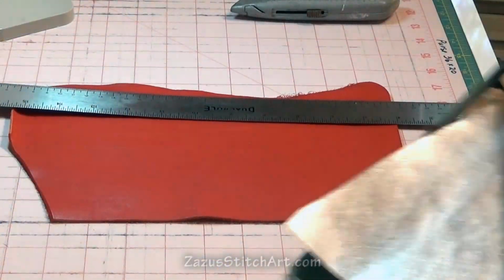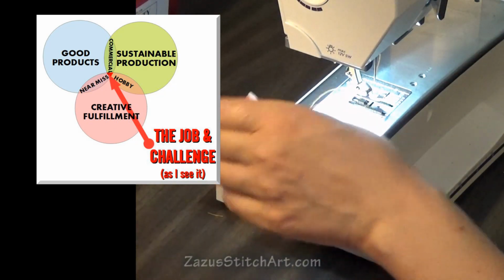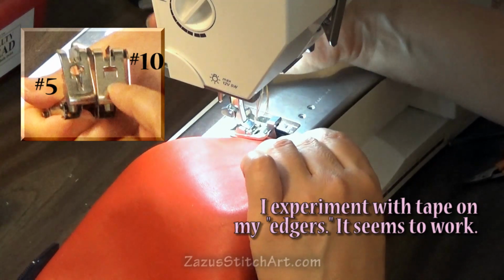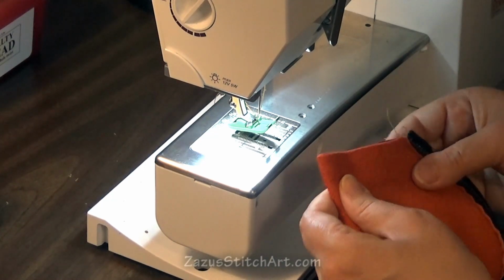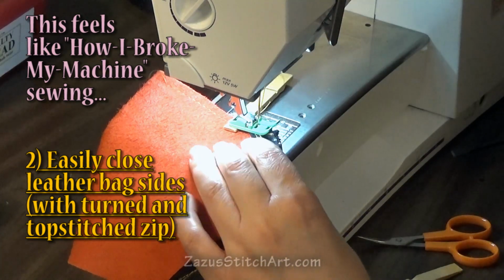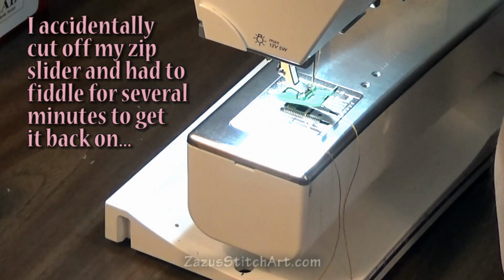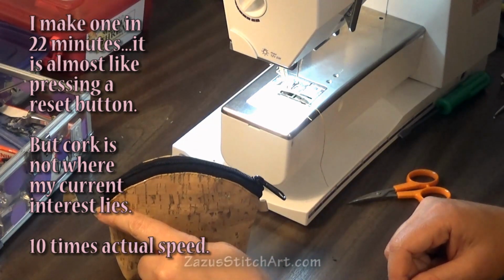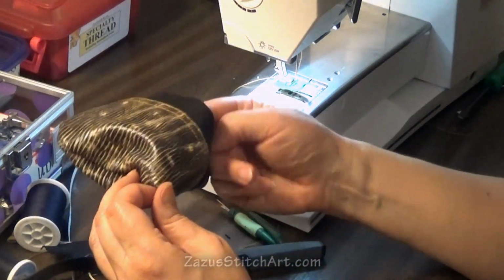1-2-3 PROTOTYPES [2 leather, 1 cork] Feels like "How-I-Broke-My-Machine" sewing | Zazu's Stitch Art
PLEASE NOTE: If it is 7-8-2022 or after, my website no longer exists. Any patterns or PDF printouts mentioned in this video are no longer available. Sorry for any inconvenience. Currently I am still on Facebook

In this video I construct three more prototypes, 2 leather, 1 cork, in my search for ways to add leatherwork to my functional quilted artwork. I talk a bit about the process I call prototyping. I try sewing with tape on the bottom of my zipper and edger feet, and install my zippers two ways.
0:00 Intro and the 3 bags...
0:42 The box of leather I unboxed last video and a comparison of three pieces. Bright Happy Leather Colors
1:14 Cork earbud case with dress zip
1:43 Comparison of three leathers, cutting out using a gallon paint can to draw the curve, and the process I call prototyping. PROTOTYPING: rapid-fire making and remaking of similar designs to learn materials and find potential new products...
2:19 VENN DIAGRAM showing the job and the challenge as I see it: finding the nexus where good products meet sustainable production, meets creative fulfillment, plus putting painters' tape on my zipper foot.
MY PROJECT SET UP is like my last two leather video projects:
* Free arm (less surface to catch the leather)
* Teflon foot or taped foot. The green FOOT I have is Bernina zigzag foot #52 with non-stick sole. Teflon universal feet are available for many machines. This link will get you started on a search to find one that fits your machine: HONEYSEW Non-Stick Zigzag Teflon Presser Foot/Feet snap on for Singer Brother Babylock, Viking (Husky Series) Euro-pro Janome Kenmore White Juki New Home Necchi Elna
* I also experiment putting painters' tape on my zipper foot and edgers. I seems to work...
* Leather needle - 110/18. The NEEDLE my machine uses: Schmetz Leather Machine Needle Size 18/110
* Jeans thread. The THREAD (mine is actually on a big cone): Coats
* A nice long stitch--5mm
* Basting tape (I use it on proto 3, with the "snake") Singer 44447 Temporary Basting Tape, Clear
3:36 I decide to just try putting this zipper in similar to Cosmetic bag 1
4:29 I experiment putting painters' tape on the bottom of my edgers, and it seems to work.
6:07 MY LEATHER SEWING WISH LIST 1) Easily topstitch curved zippers...
8:39 This feels like "How-I-Broke-My-Machine" sewing...
WISH LIST 2) Easily close leather bag sides (with turned and topstitched zip)
10:33 I accidentally cut off my zip slider and had to fiddle for several minutes to get it back on...
11:49 I make one in 22 minutes (run at 10x actual speed)...it is almost like pressing a reset button. But cork is not where my current interest lies...
12:08 WISH LIST 3) Add straps to bags (with zips) at the side seams.
14:29 The next day I make a little bag for keeping my spare batteries on my tripod. It is actually very different from what I sat down to make.
15:42 WISH LIST 4) Box corners of heavy, stiff leather.

To learn more about my favorite tools for the techniques I do, please watch 12 Pro Tips to go from Homemade to Handmade